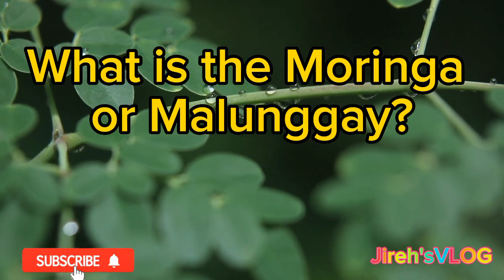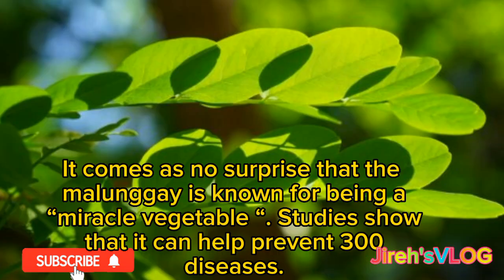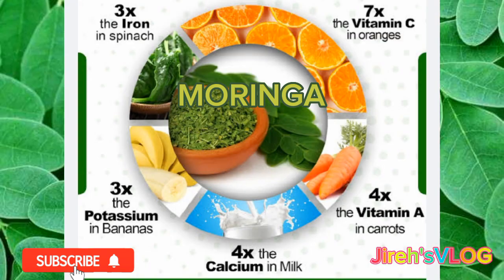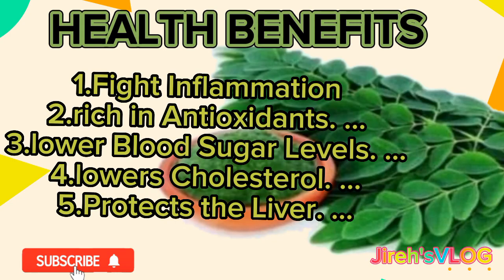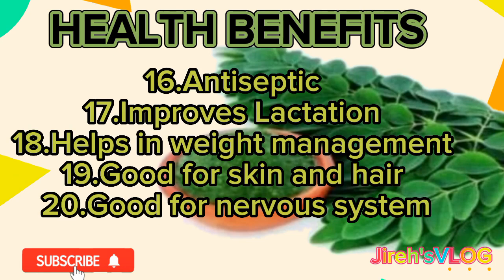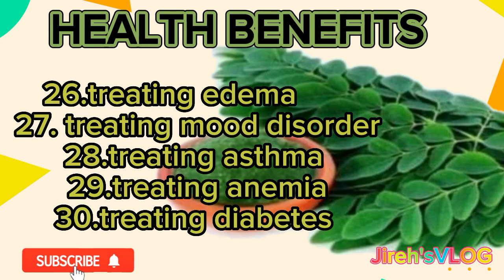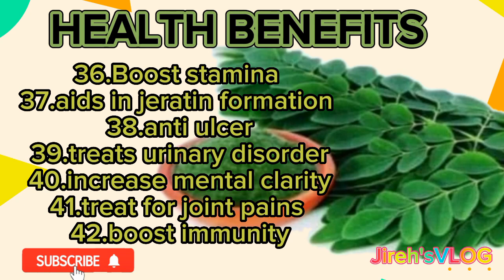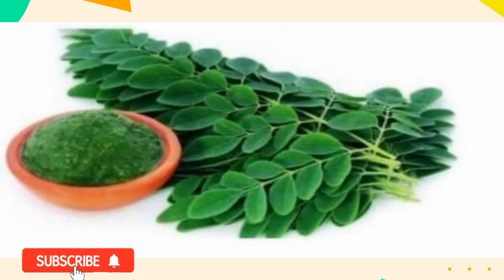42 Amazing HEALTH BENEFITS of Moringa /MALUNGGAY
42 Amazing HEALTH BENEFITS of Moringa /MALUNGGAY